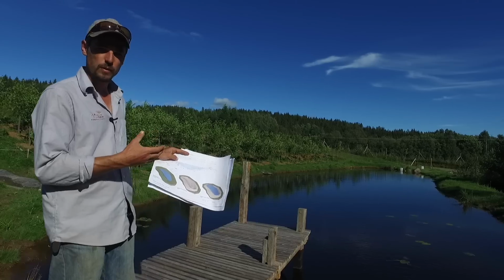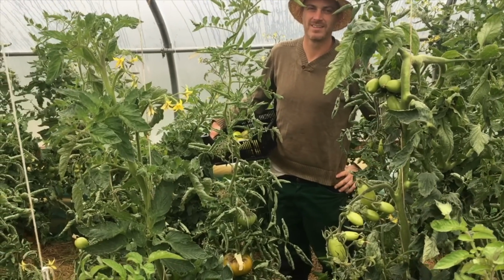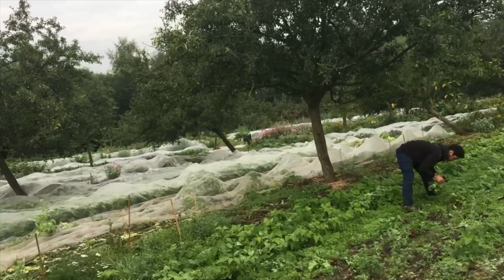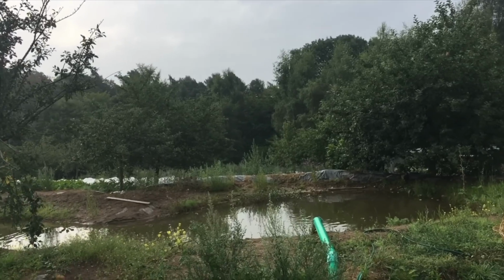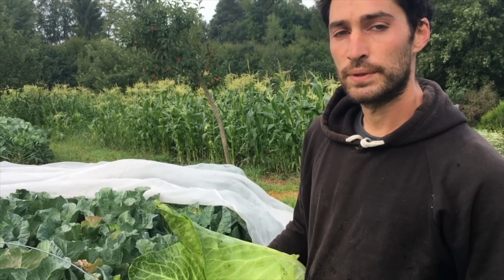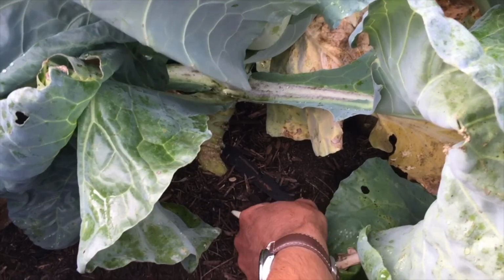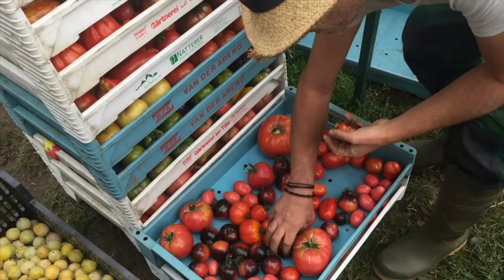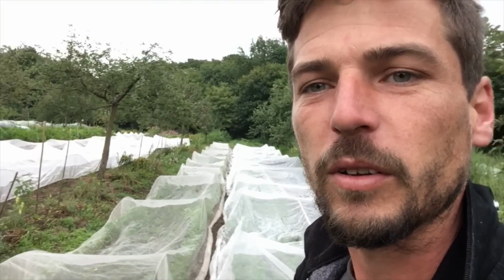BEAUTIFUL FARM UNDER THE TREES IN LUXEMBOURG